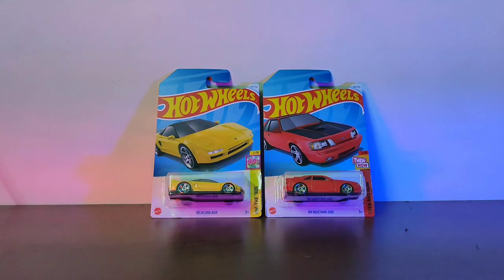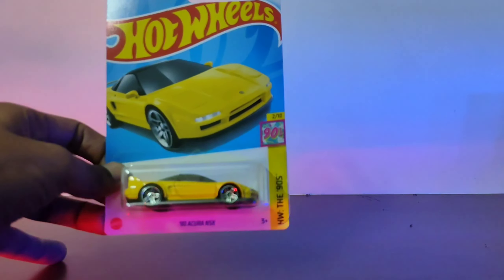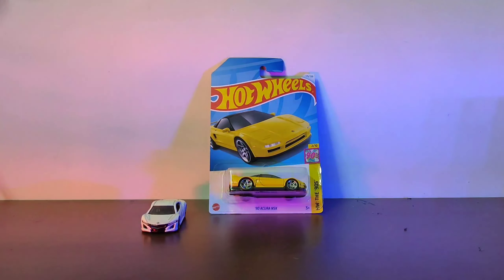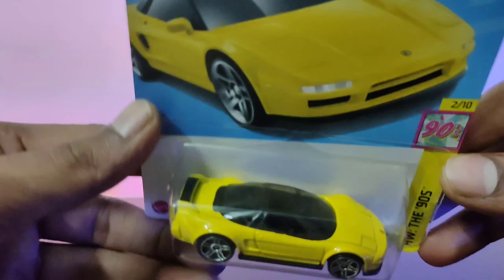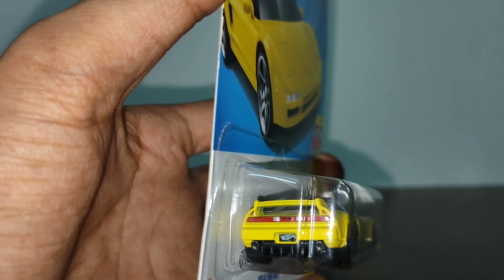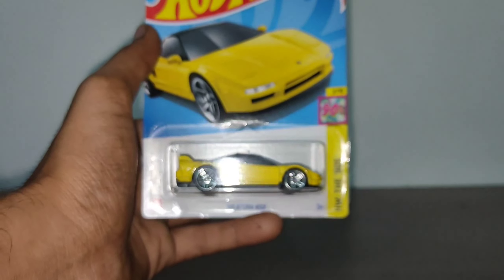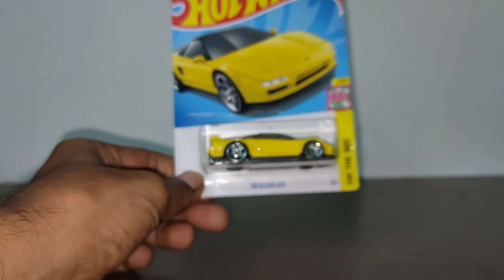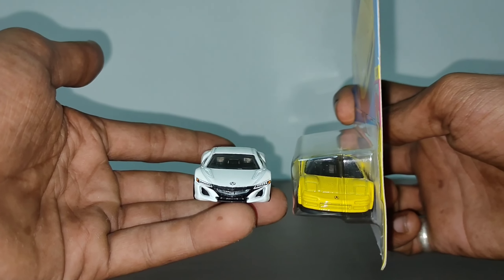ACURA NSX Review | HW The 90s | K Case Hotwheels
Hotwheels K Case Car
AcuraNSX

New type Of Hotwheels
HW The 90s